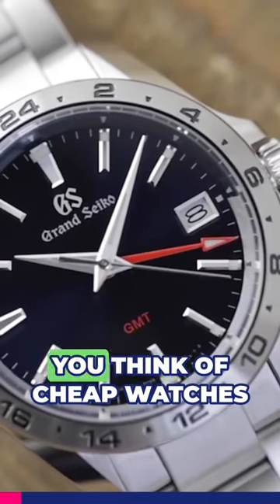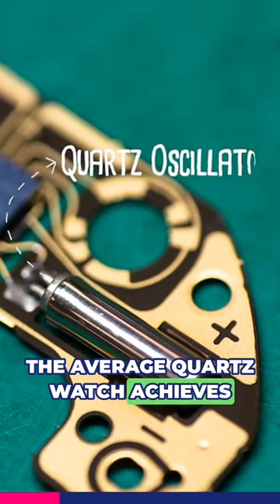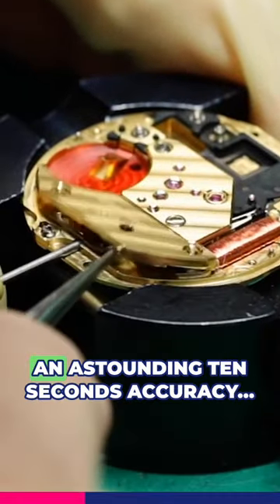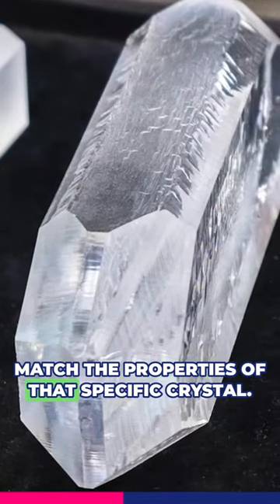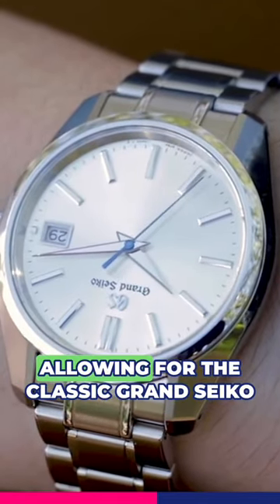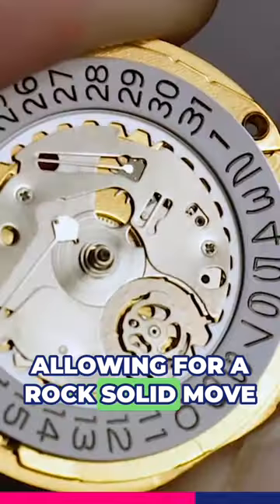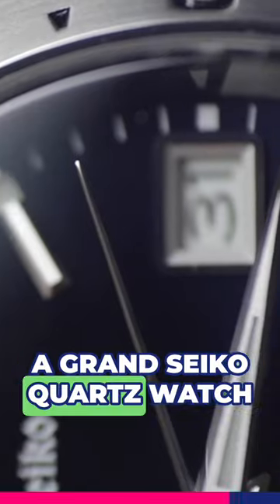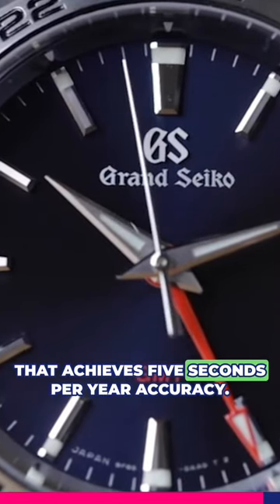What Makes The Grand Seiko 9F Quartz Movement So Special? 🕑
➡️ While the majority of the world's quartz movements are products of automatic assembly, Grand Seiko's 9F quartz caliber is assembled entirely by hand. Two expert craftsmen combine their individual talents to ensure the high quality standard of each Grand Seiko 9F movement, with one assembling the date indicator and the other the rest of the movement.

➡️ In 1988, the first quartz Grand Seiko model was born, with a powerful movement with an accuracy rate of ±10 seconds a year. In 1993, Grand Seiko achieved a new standard in quartz watches with the release of the 9F8 series which incorporated new features including the Backlash Auto-Adjust Mechanism, the Twin Pulse Control Motor, and the Instant Date Change Mechanism.